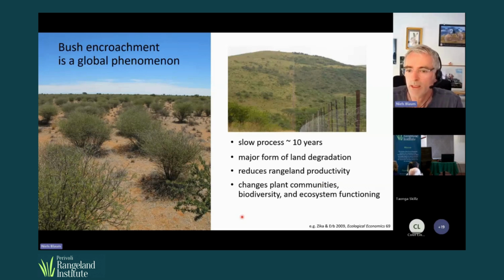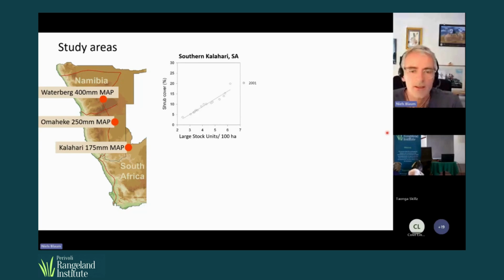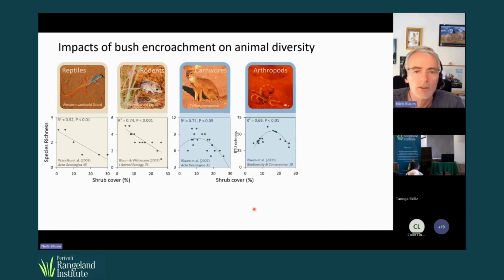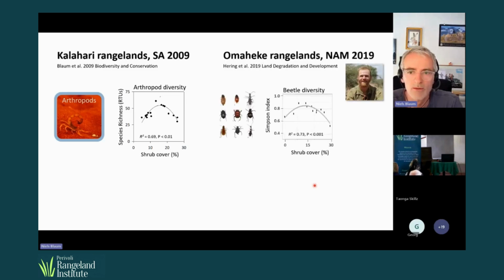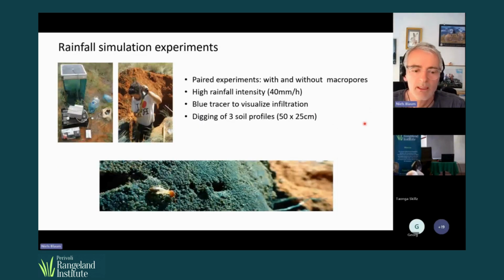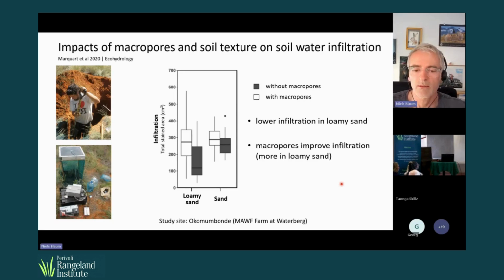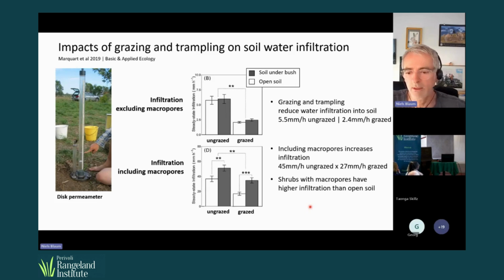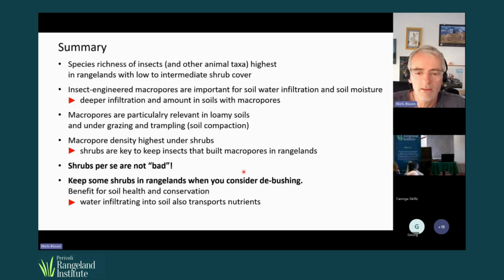Dr Niels Blaum – The Impacts of Bush Encroachment on Animal Diversity and Soil Infiltration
Dr. Niels Blaum, an ecologist at the University of Potsdam, presented on "The impacts of bush encroachment on animal diversity and feedback to soil infiltration in Namibia" during an online talk. His research, conducted at three locations with varying shrub cover, found that species richness is highest at intermediate shrub cover levels (i.e., less than 40-50%). This finding has significant implications for debushing strategies, suggesting that maintaining optimal shrub cover supports greater species richness.

The study highlighted the role of insects, which are closely linked to shrub cover. These insects create soil macropores, enhancing water infiltration, particularly in sandy soils. This process improves soil structure and water absorption, underscoring the importance of biodiversity in rangeland management. While grazing and trampling can reduce water infiltration, the presence of insect-engineered macropores can counteract these negative effects. The study showed that areas with shrubs and macropores have higher infiltration rates than open soil, which helps mitigate the adverse impacts of grazing.

Additionally, Dr. Blaum's research revealed a strong correlation between rodent species richness and shrub cover (R²= 0.74, P less than 0.001), indicating that 74% of the variation in species richness is linked to shrub cover. Although species richness tends to be lower in areas dominated by dense shrubs, it peaks at intermediate shrub coverage, suggesting that shrubs can positively influence biodiversity.

Based on these findings, Dr. Blaum recommended adopting selective thinning efforts to maintain high species richness and ecological balance. This approach would support beneficial insect populations and improve soil health, demonstrating that shrubs are not inherently harmful but can play a crucial role in maintaining ecosystem stability.